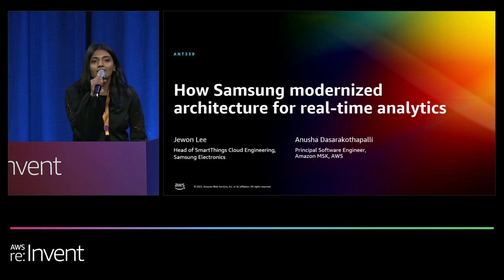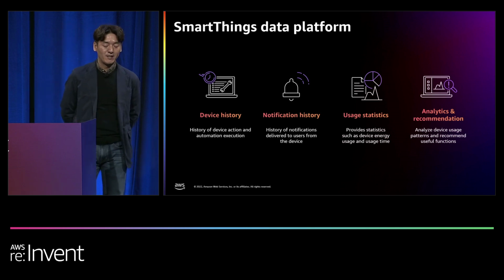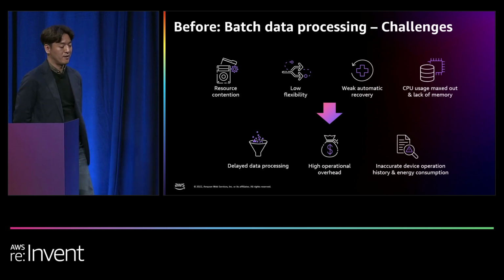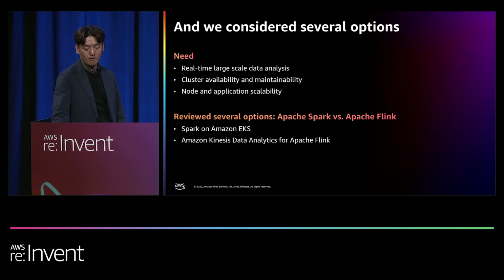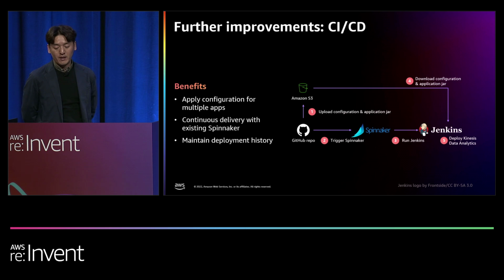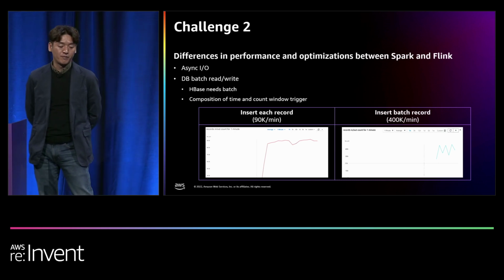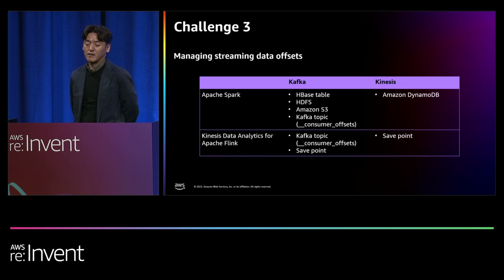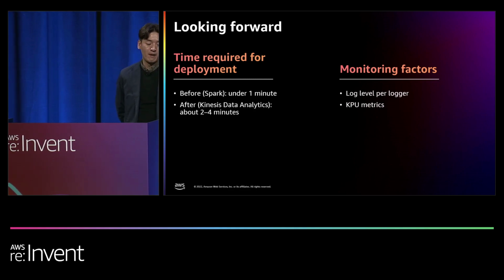AWS re:Invent 2022 - How Samsung modernized architecture for real-time analytics (ANT339)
*As of August 30th, 2023, Kinesis Data Analytics is now Amazon Managed Service for Apache Flink*

In this session, Samsung SmartThings shares how they modernized their streaming data analytics architecture for real-time analytics. Originally Samsung developers spent most of their time managing infrastructure. After migration to Amazon Kinesis Data Analytics, developers were able to focus on delivering business value without needing to bother about infrastructure management. Learn how they moved from self-managed Apache Spark to a fully managed stream-processing platform with Amazon Kinesis Data Analytics for Apache Flink and how they securely streamed data at scale with fully managed Kinesis Data Streams and Amazon MSK.